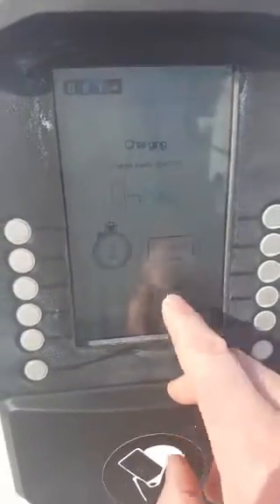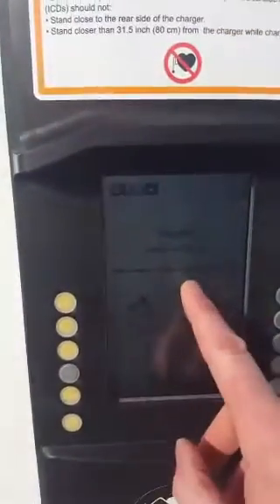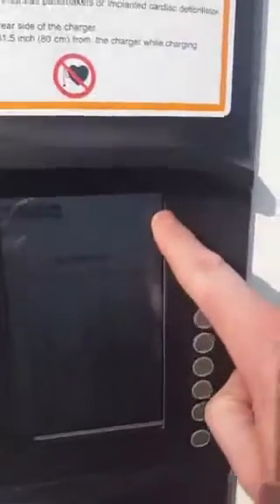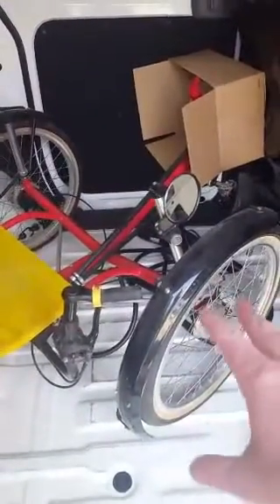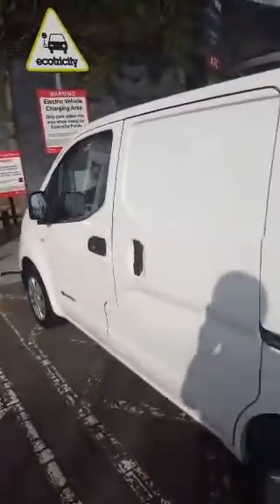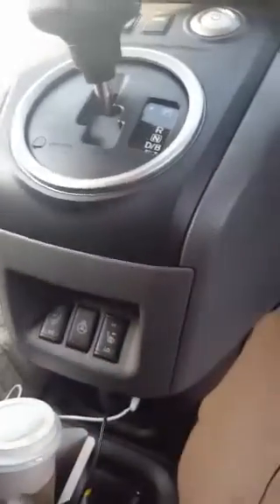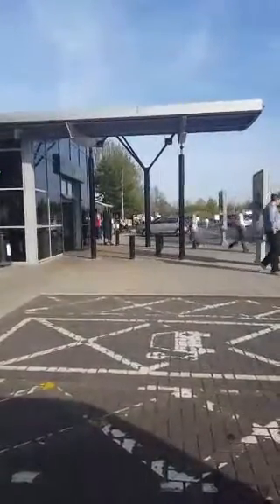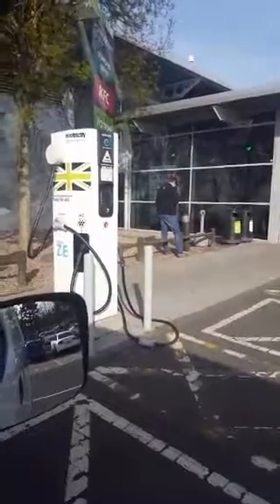At a rapid charger Hopwood services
Our eNV200 van we have for sale. A full walk around video will follow later.